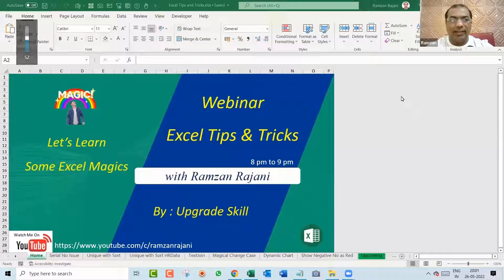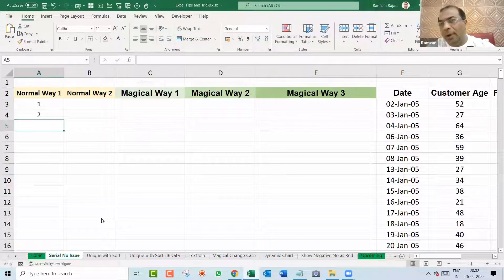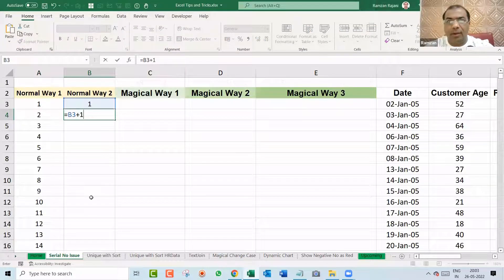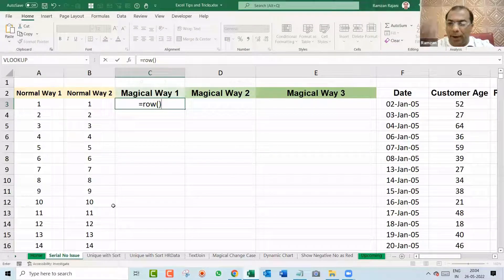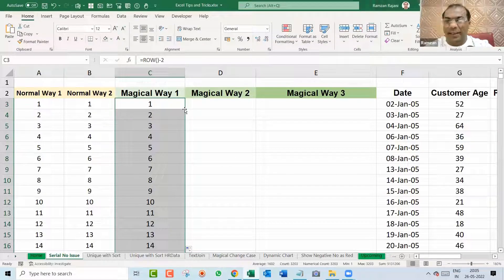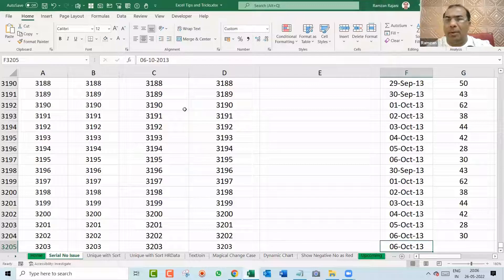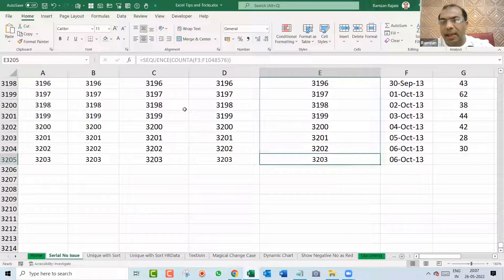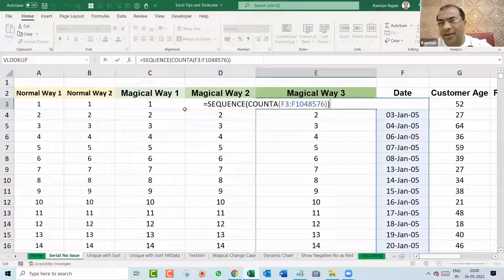Excel Tips and Tricks Video Series 1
Happy Learning !